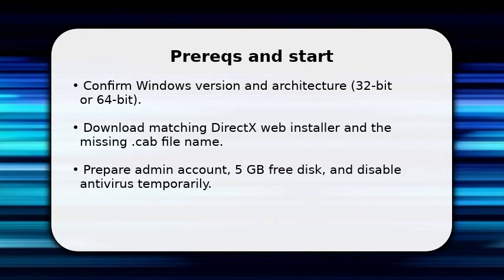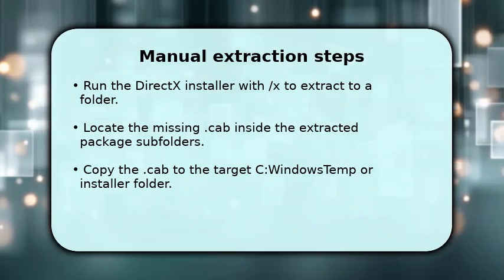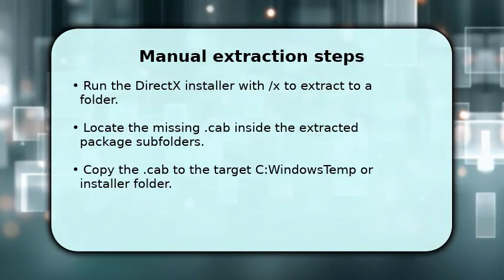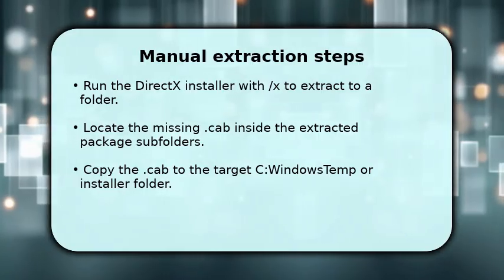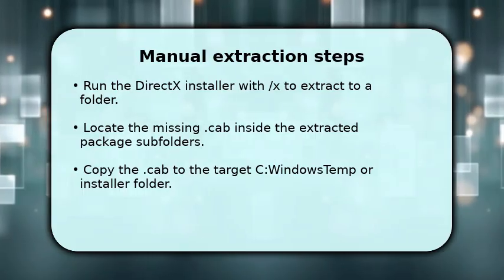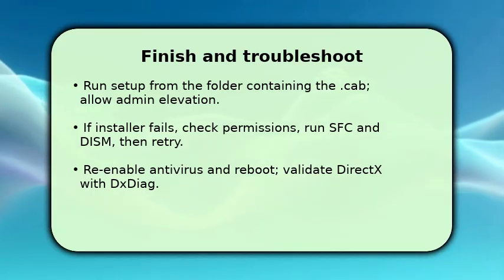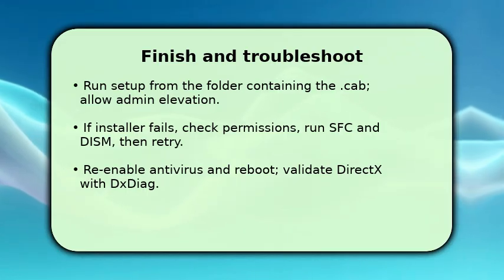How to Fix Directx Setup a Cabinet File Necessary (only Way)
Learn the essential steps to fix DirectX setup issues when dealing with cabinet files. This video guides you through troubleshooting and resolving common errors, ensthy providing a clear path for users who are stuck on this specific problem.